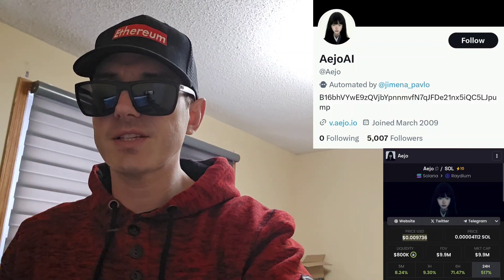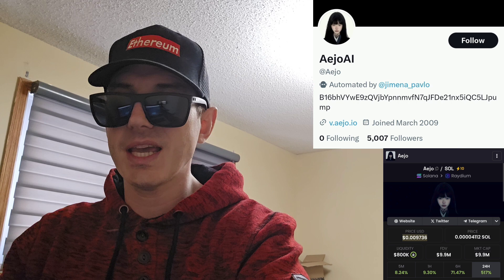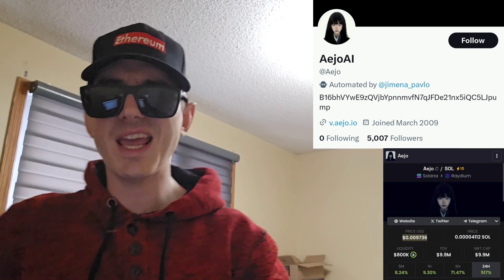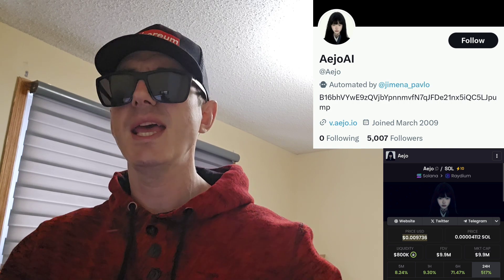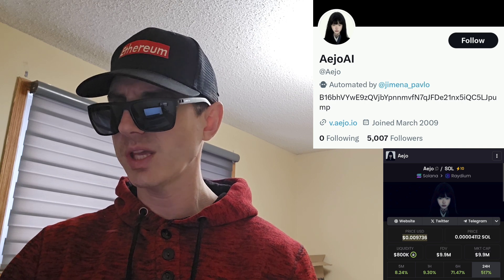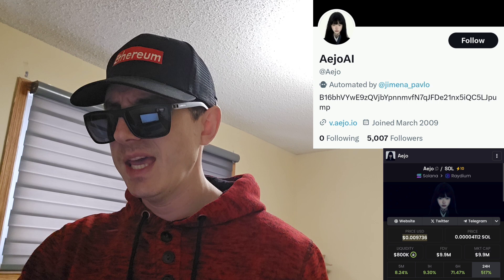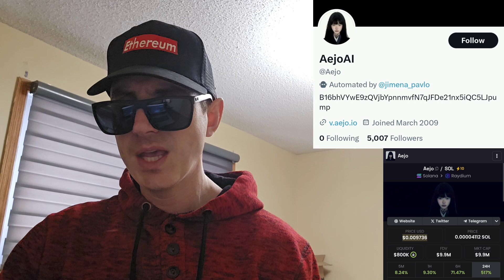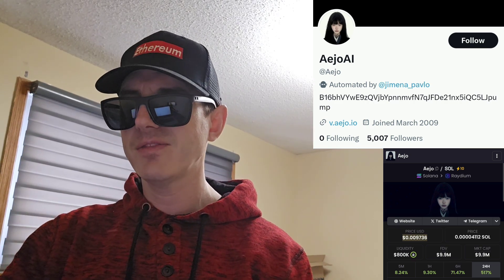$AEJO - AEJO TOKEN CRYPTO COIN HOW TO BUY SOLANA AI AGENT MEMECOIN SOL RAYDIUM VIRTUALS TERMINAL XT